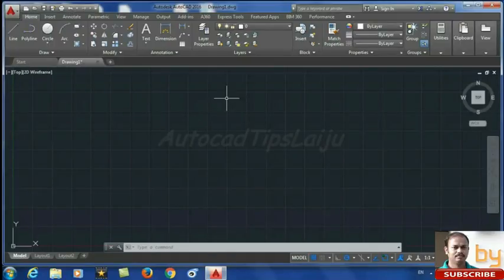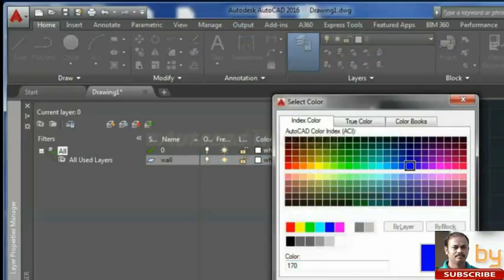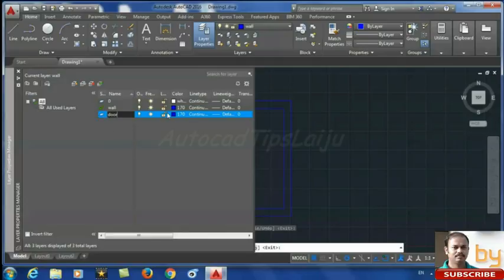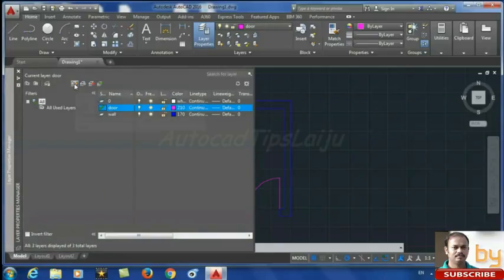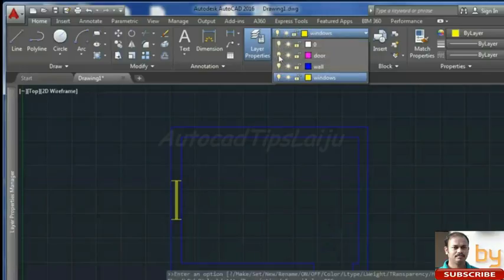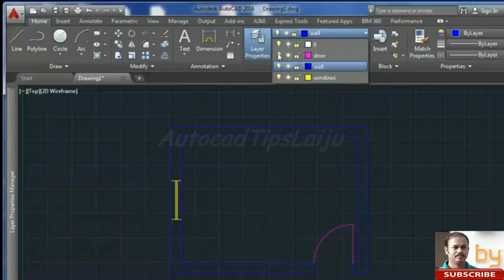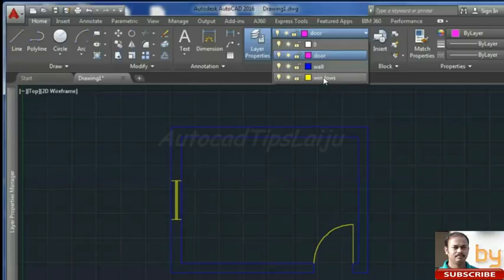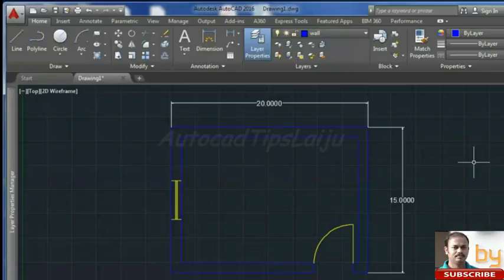Layers: Autocad 2016 cad software - online autocad classes Part 29-30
LAYER (Command)
Manages layers and layer properties.
Use layers to control the visibility of objects and to assign properties such as color and linetype. Objects on a layer normally assume the properties of that layer. However, you can override any layer property of an object. For example, if an object’s color property is set to BYLAYER, the object displays the color of that layer. If the object’s color is set to Red, the object displays as red, regardless of the color assigned to that layer.
If you enter -LAYER at the Command prompt, options are displayed.
Layers are the primary method for organizing the objects in a drawing by function or purpose. Layers can reduce the visual complexity of a drawing and improve display performance by hiding information that you don’t need to see at the moment.
Before you start drawing, create a set of layers that are useful to your work. In a house plan, you might create layers for the foundation, floor plan, doors, fixtures, electrical, and so on.

for more details.